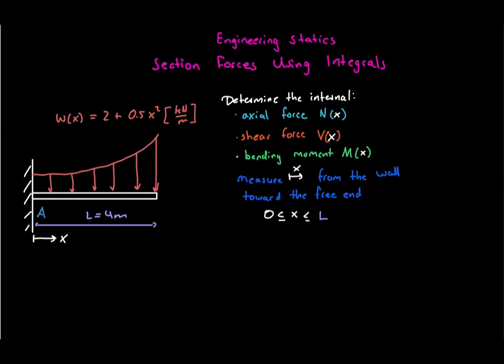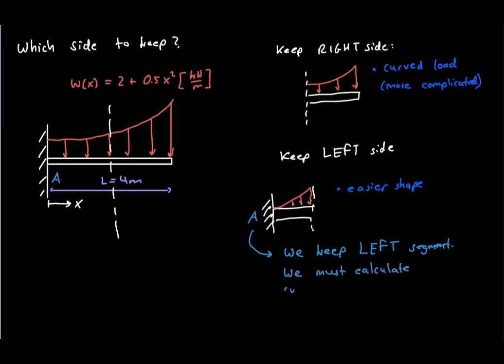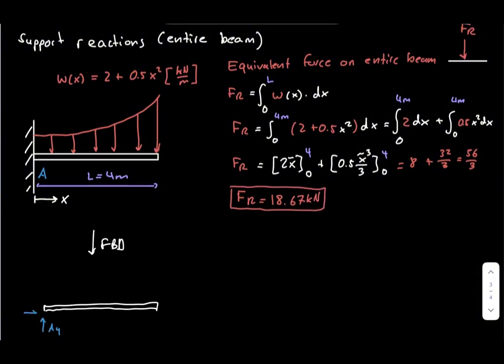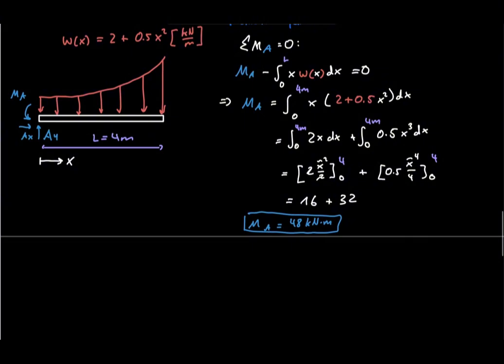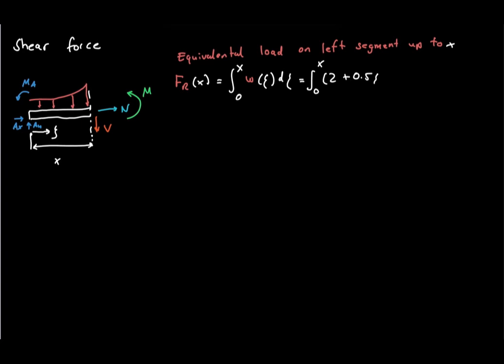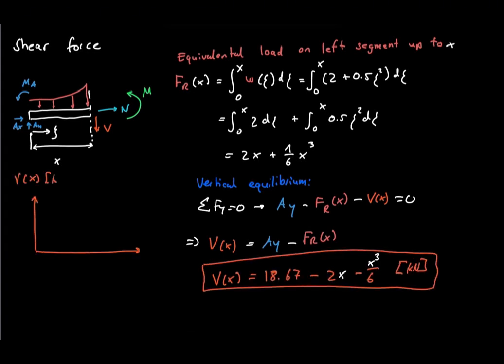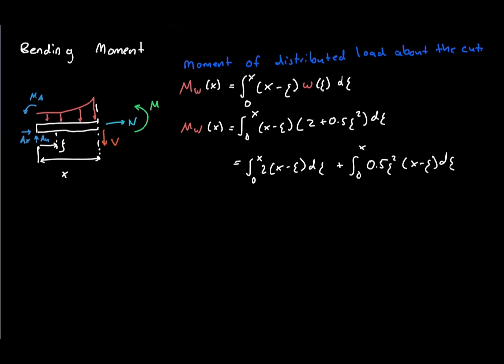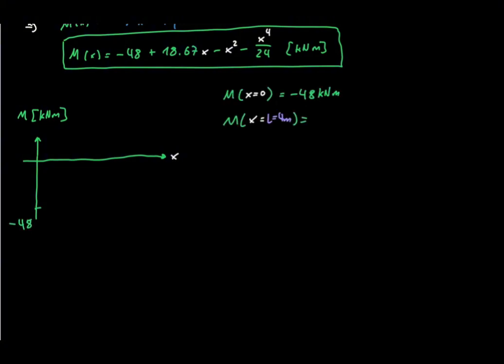Section Forces Using Integrals | Any Distributed Load | Engineering Mechanics: Statics Part 19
In this lesson, we move beyond rectangular and triangular distributed loads and learn how to analyze any distributed load using integration.

Until now, we have relied on geometric formulas to replace distributed loads with equivalent concentrated forces. Those methods work because the load shapes are simple and their areas and centroids are already known.

But what if the load is described by a mathematical function?

In that case, integration becomes the universal tool.

Using a cantilever beam carrying the distributed load

w(x)=2+\frac{1}{2}x^2

we derive the internal force functions directly from equilibrium and integration.

In this video, you’ll learn how to:

* Calculate equivalent forces using definite integrals
* Compute support reactions from arbitrary load functions
* Determine support moments without using centroid formulas
* Use a dummy integration variable correctly
* Derive the internal shear-force function using integration
* Derive the bending-moment function by integrating distributed-load moments
* Understand why higher-order load functions produce higher-order internal-force diagrams
* Apply the principle of superposition to distributed loads

You’ll also see an important insight:

The familiar rectangle and triangle formulas are simply special cases of integration.

Once you understand the integral method, you can analyze virtually any distributed loading encountered in engineering practice.